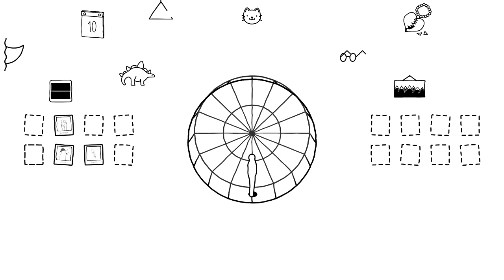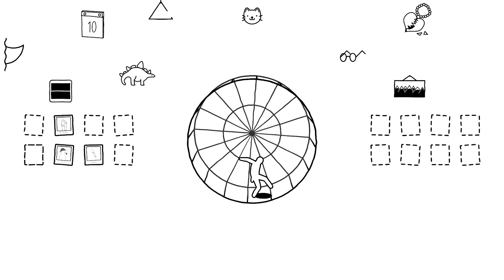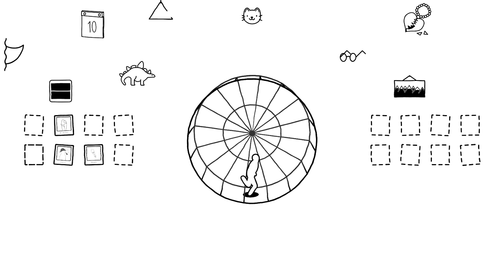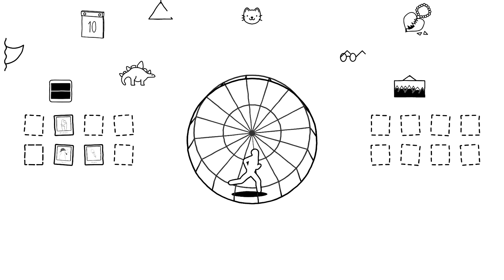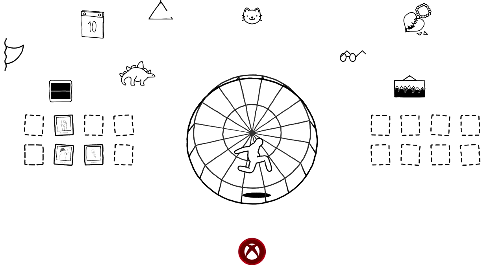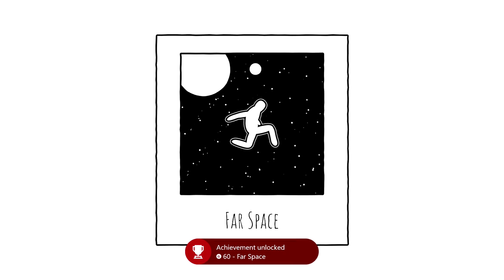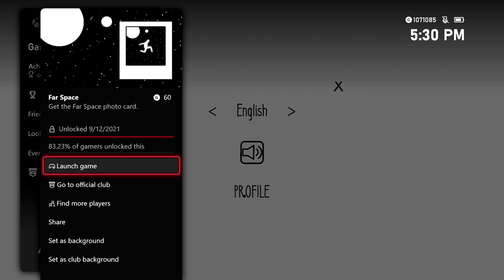Alveole - Far Space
Far Space - Get the Far Space photo card.
Hard Worker - Get the Hard Worker photo card.
Collector - Collect all photo cards.